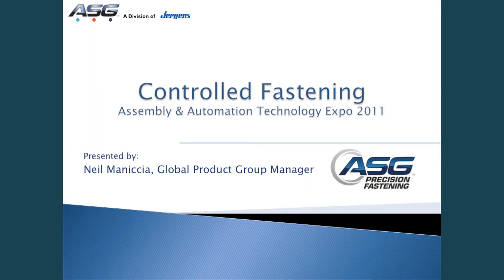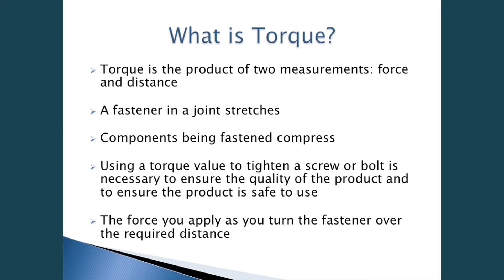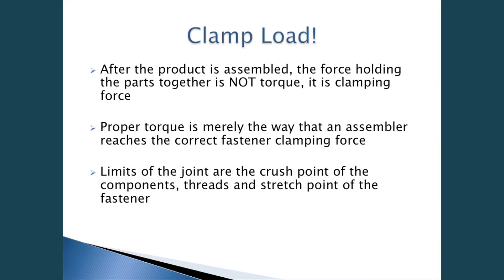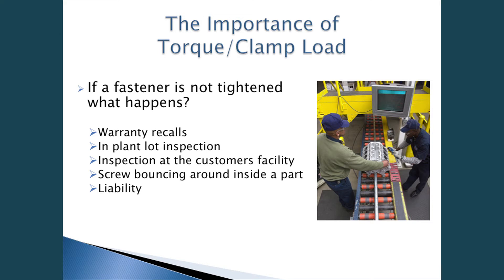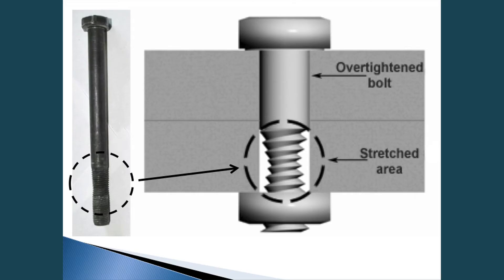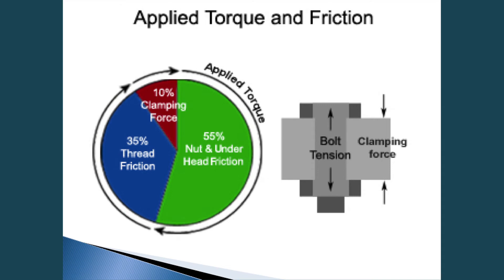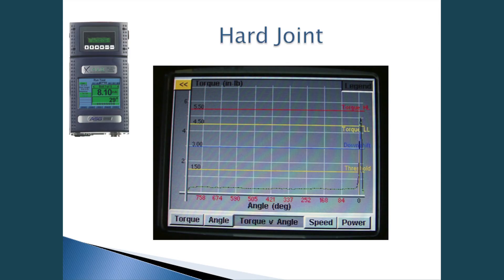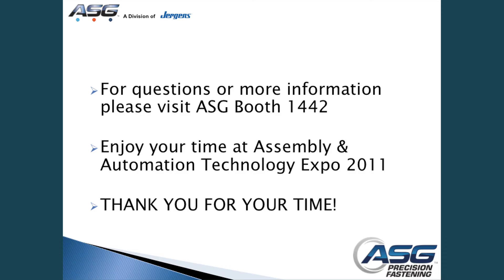Controlled Fastening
The presenters of this subject would like the audience to walk away with the knowledge and understanding of how controlled fastening can improve clamp load.  Teaching the audience through the use of a controlled fastening product to be viewed through video projection we will accomplish educational lessons to be such as how speed affects torque, how nesting the part and fixturing the tool affects torque, and finally how the joint can dictate the torque result.

Neil Maniccia, ASG, Division of Jergens

Innovation Video Briefs